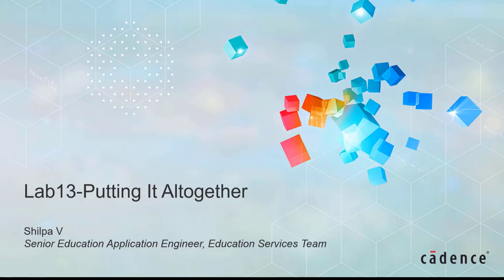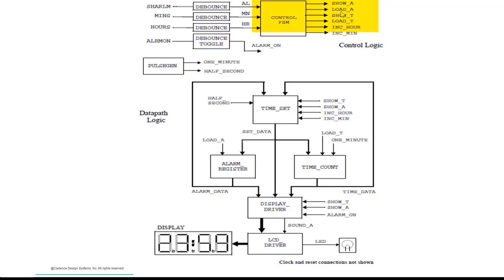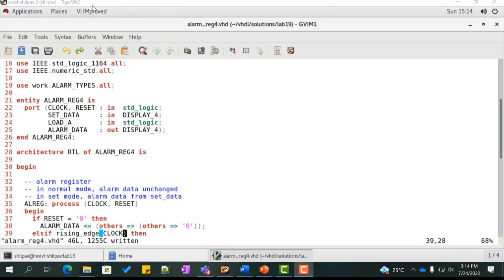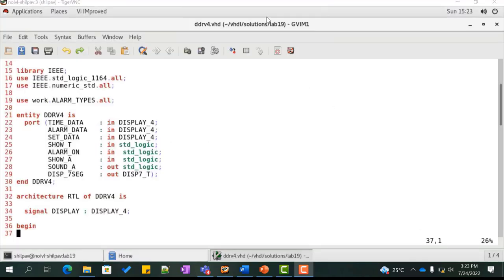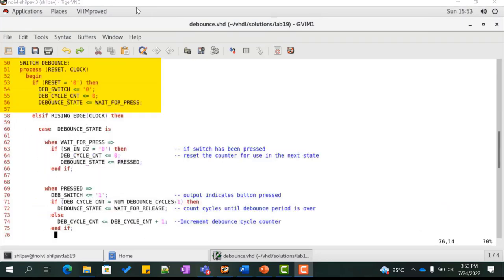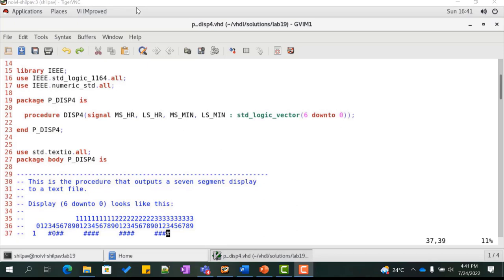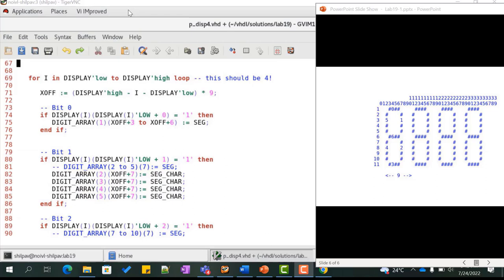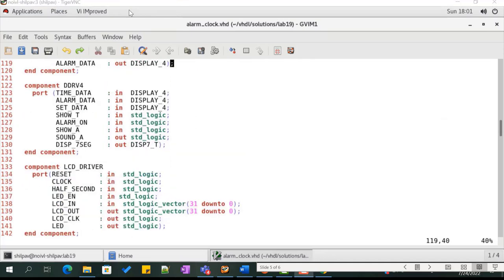Putting It Altogether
This module connects all the components built in the previous labs to build the final alarm clock. It verifies the time-counting mechanism functionality of the alarm clock.